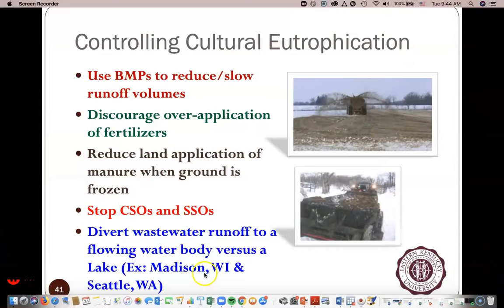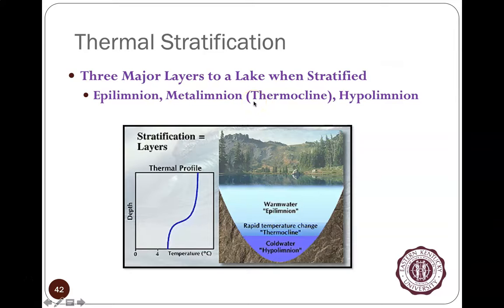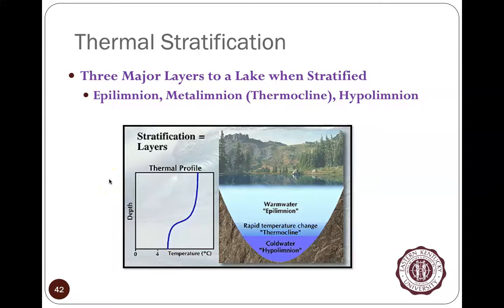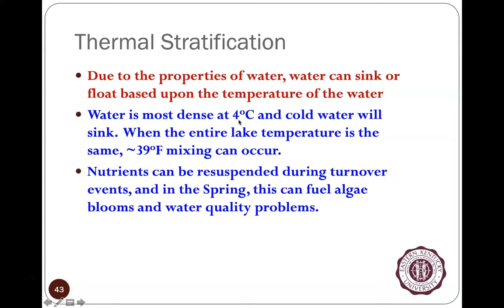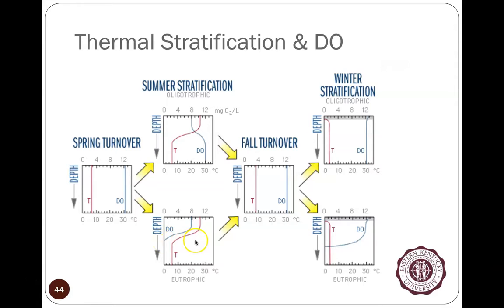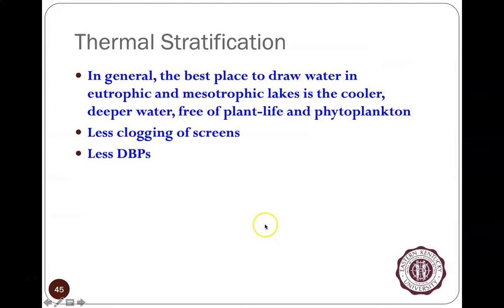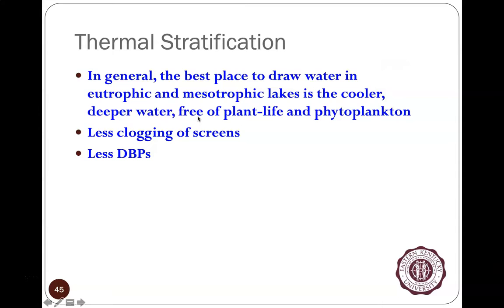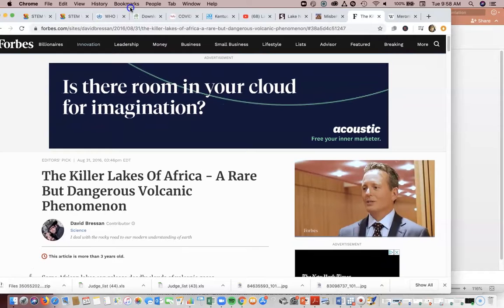Video 3 - EHS 300 Water Class - Week of 23 MAR 2020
The physics of water density, lake turnover, and summer stratification in eutrophic lakes for the temperate world.